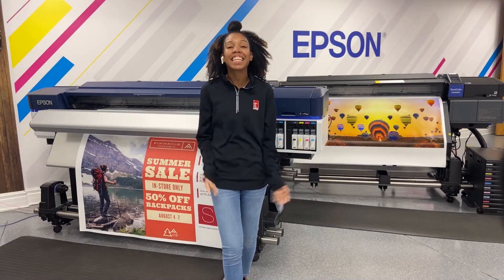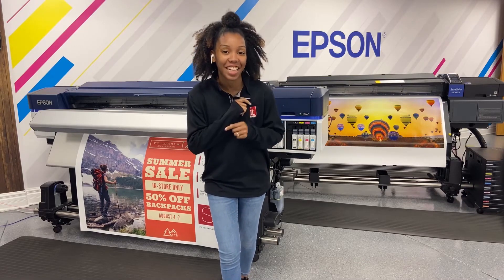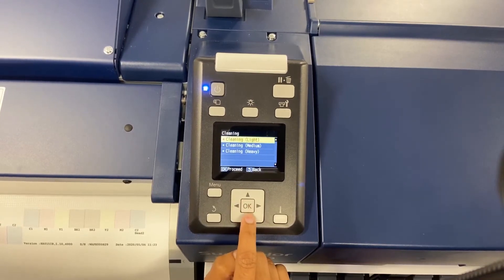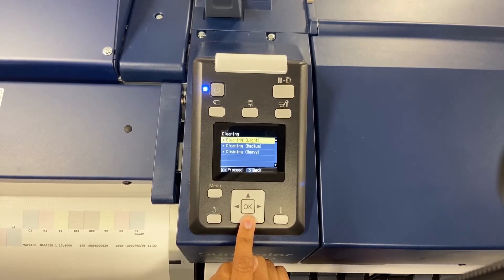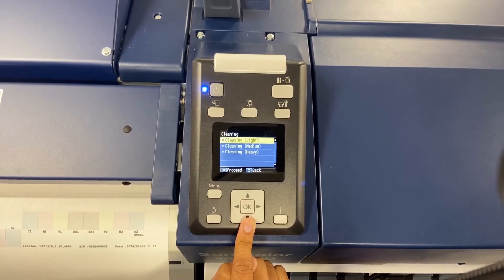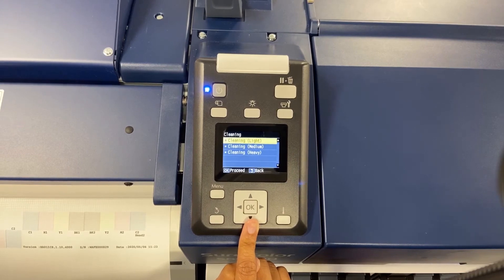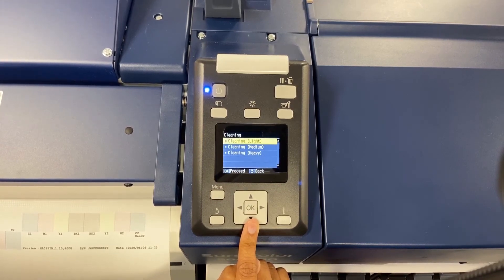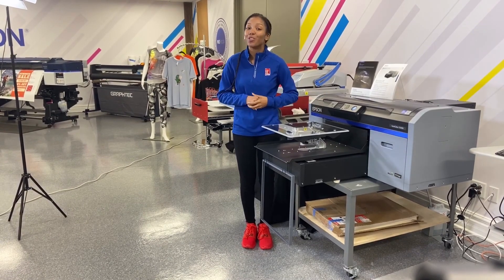Cleaning a Head using Control Panel - Epson Sure Color SC-S40670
The printer model that is used in the video is the SC-S60600 series but the additional print drying system has been removed.